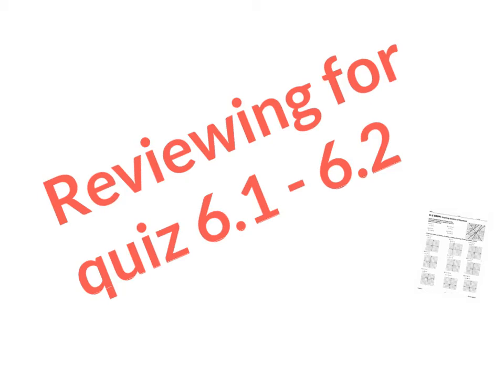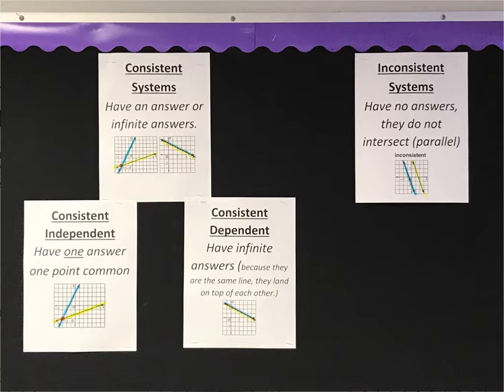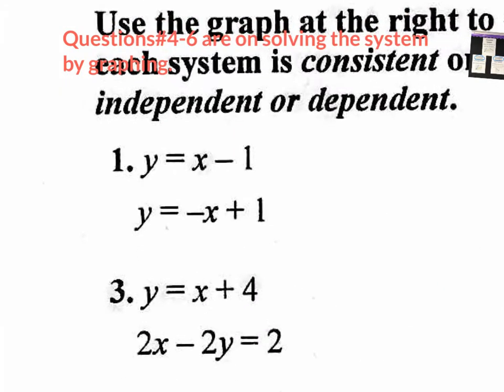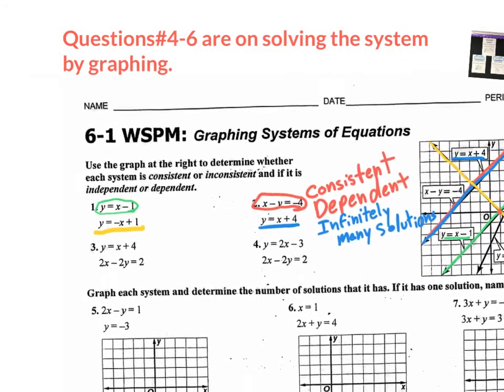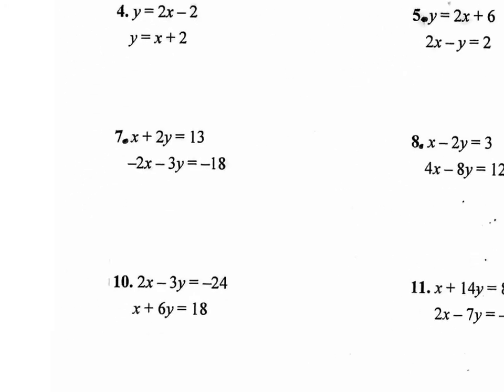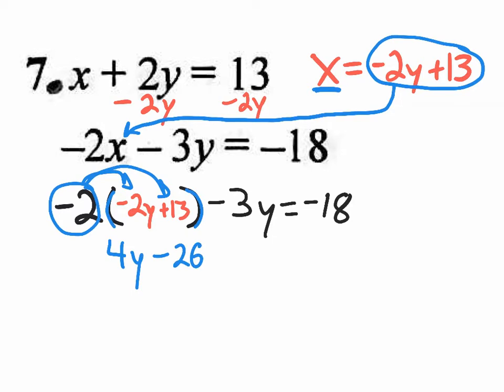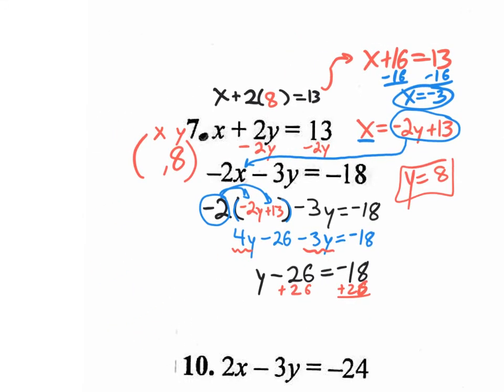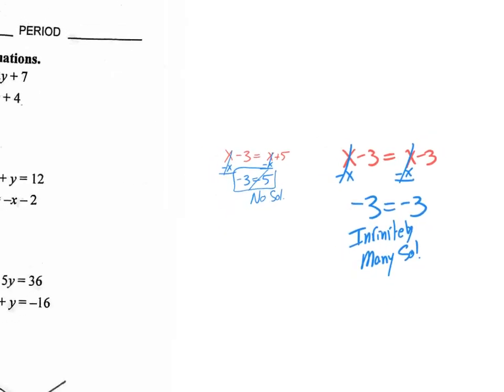Review for quiz 6.1-6.2 systems graphing classifying & substitution